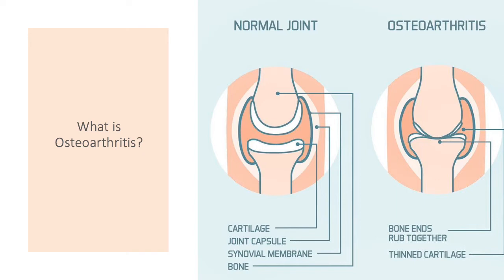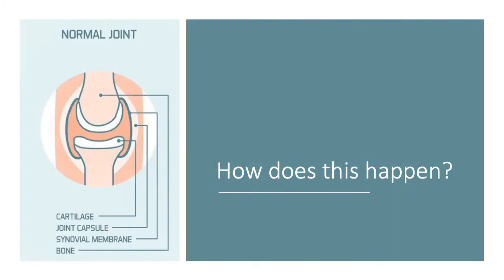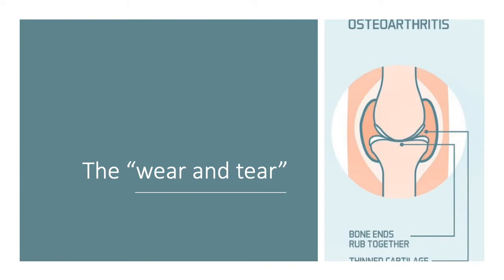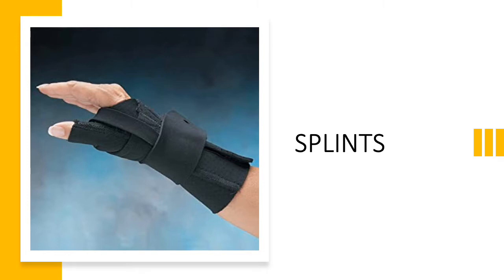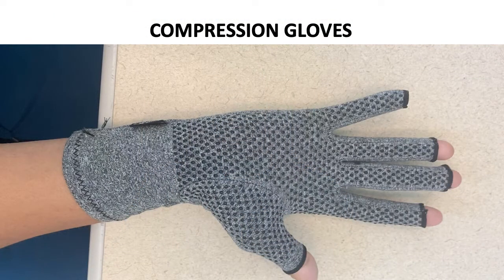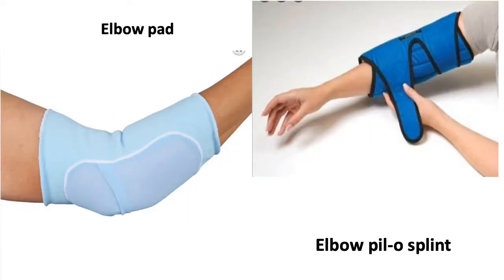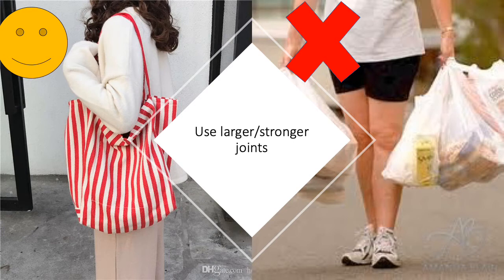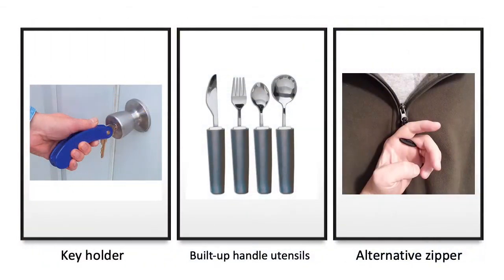Living with Osteoarthritis